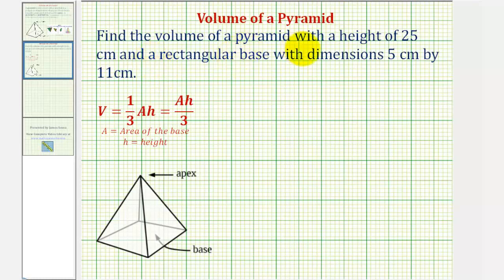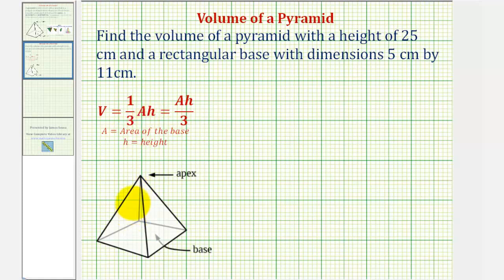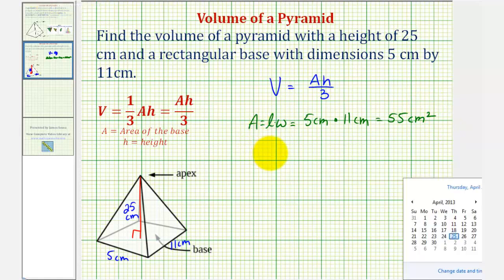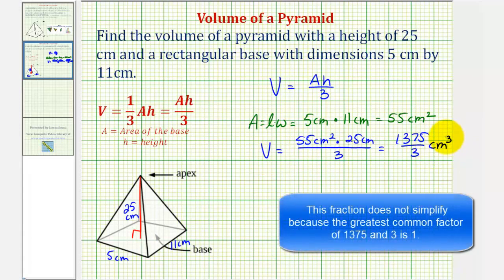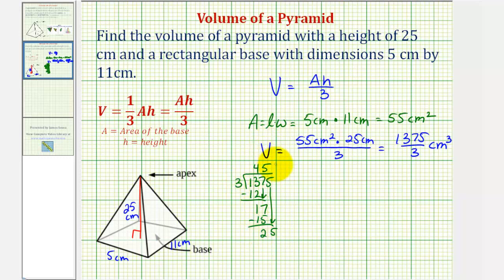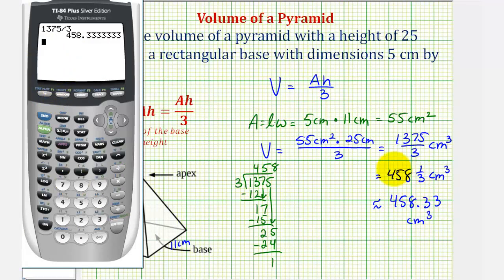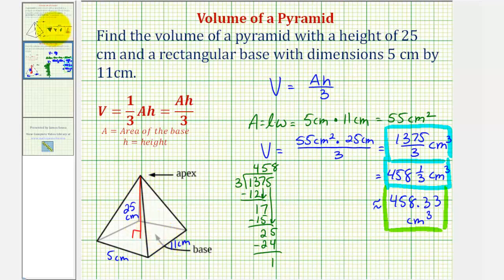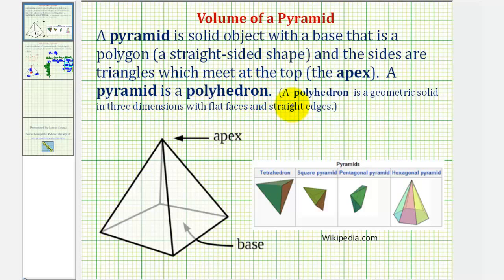Ex Volume of a Pyramid